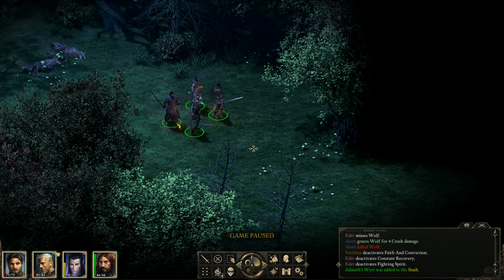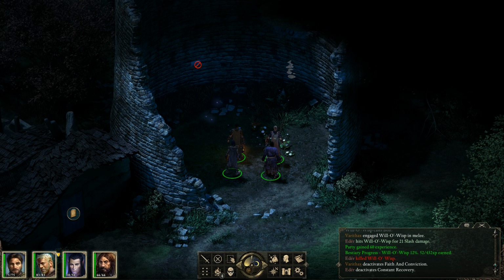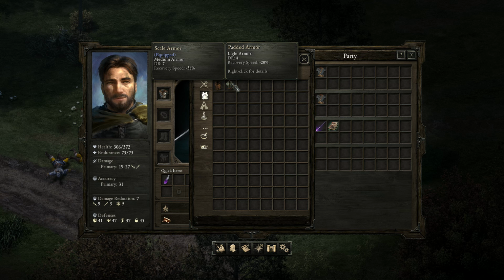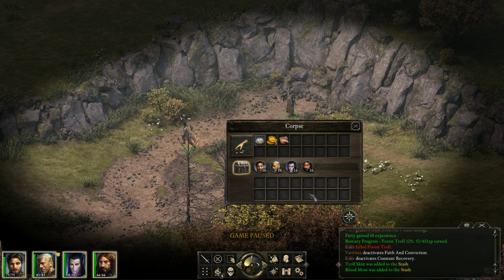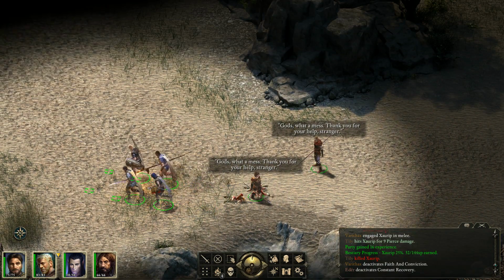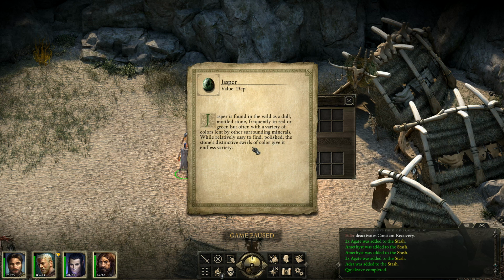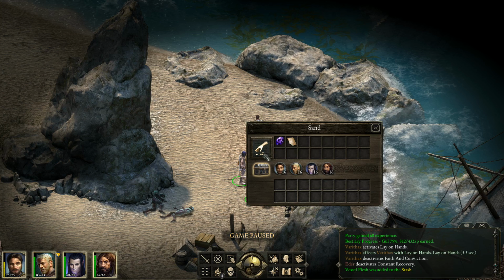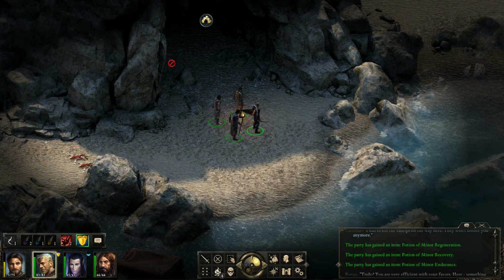Pillars of Eternity [6] (Ranga)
We finish up in Magran's Fork and head to Anslog's Compass. We meet Goldpact Knights, enter in to "negotiations" with the local xaurip, find some undead, and have a chat about a potion with Ranga.

*There are different versions that cost different amounts. I have linked the $45 USD version.

Legal stuffs...
Paradox Interactive AB has given permission to use images and sounds from their games for the purpose of Let's Plays and streams on YouTube and Twitch as long as the following copyright notice is present: